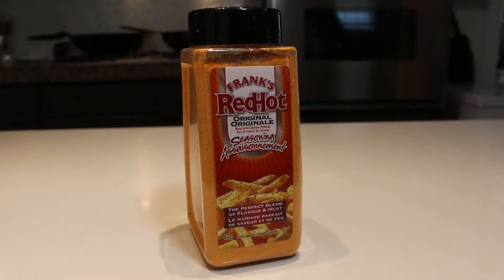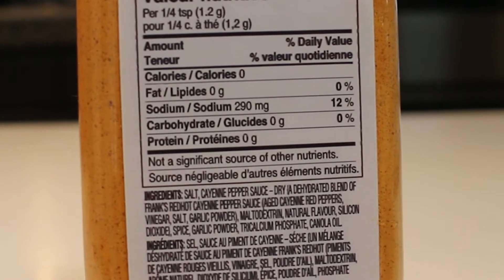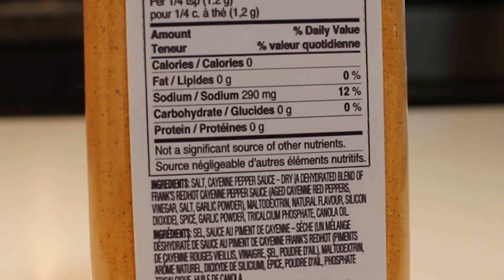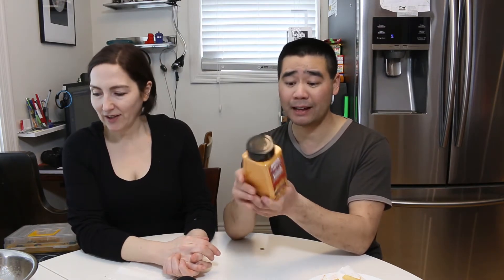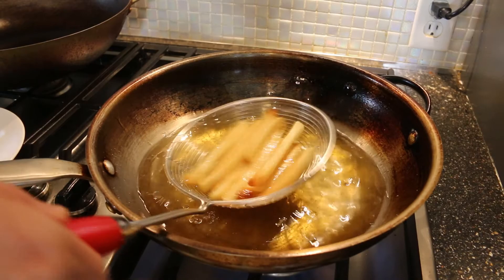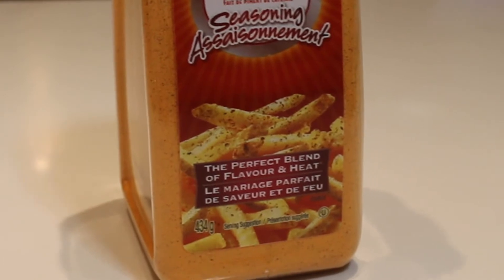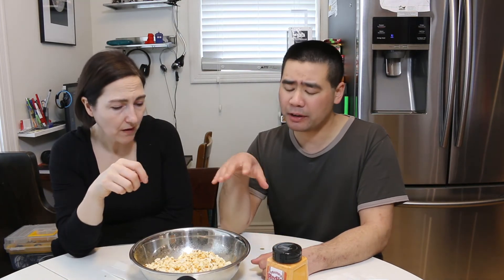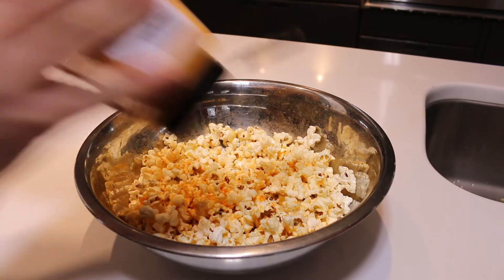Trying Frank's RedHot Original Seasoning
In this video we taste test Frank's RedHot Original Seasoning.  Does it taste like it's hot sauce?  Watch and find out.

Droo's Kitchen is my channel where I taste, try and cook different types of food!